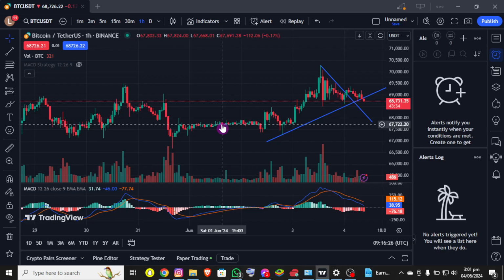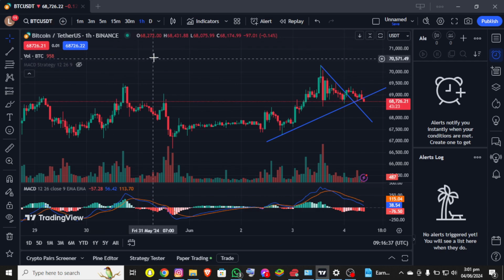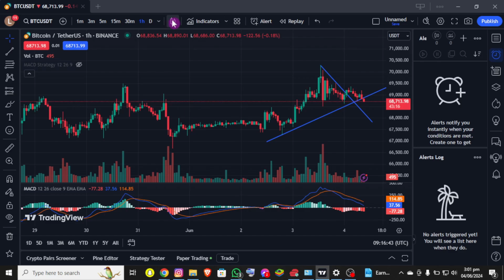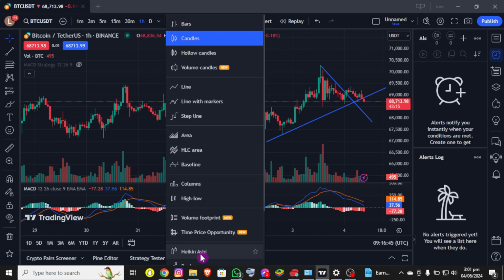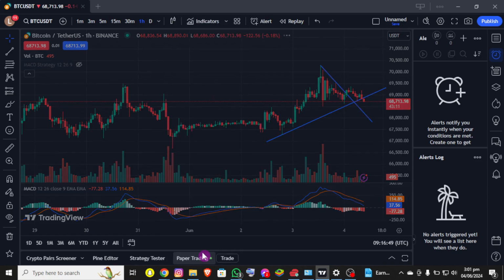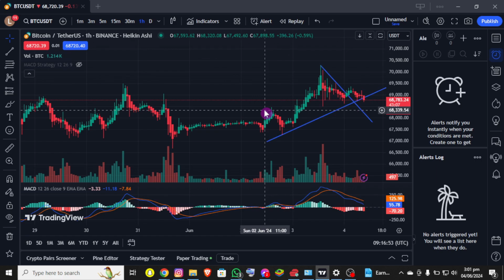How to Add Heikin Ashi Candle to Charts on Trading View (2024) | Trading View Tutorial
Discover how to integrate Heikin Ashi candles into your TradingView charts for improved trend analysis and smoother price action representation. This step-by-step tutorial demonstrates how to add Heikin Ashi candlesticks to your charting setup on TradingView, offering insights into market trends and potential trading opportunities.